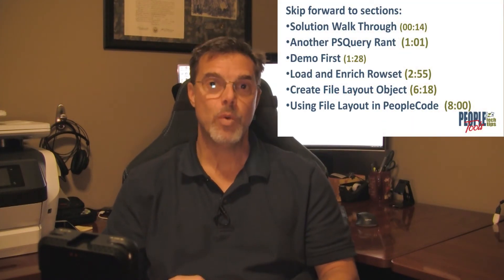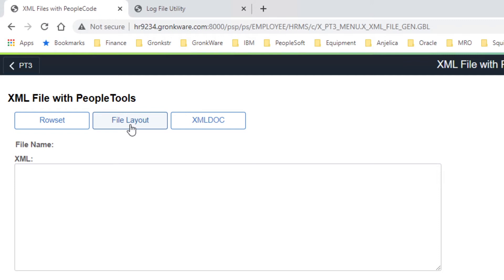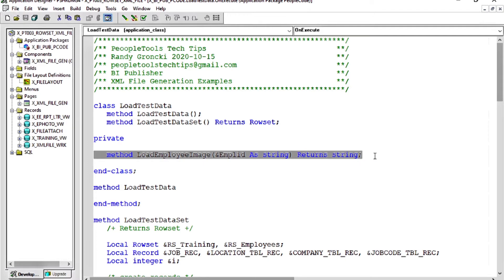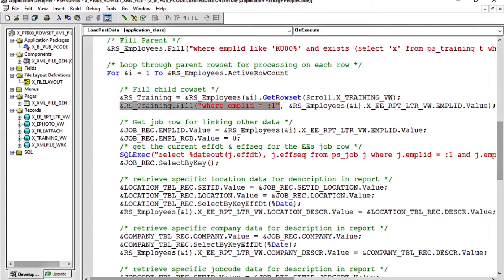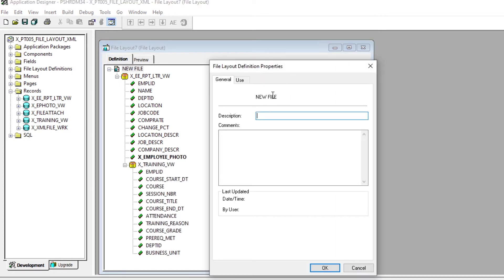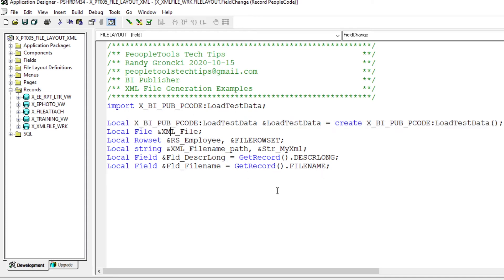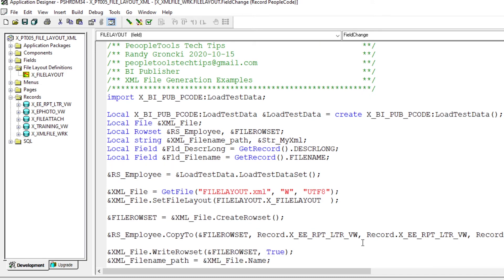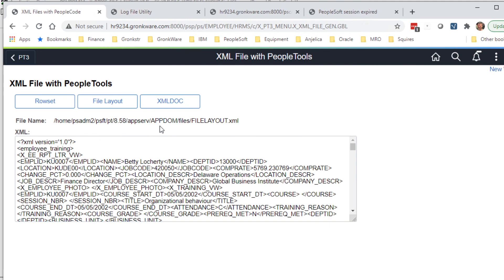Create XML File with the File Layout Object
Create XML Files using File Layout Objects in PeopleCode.

Several tools in PeopleSoft use and XML file as a data source.
Prominent among these is the BI Publisher reporting tool.
We can use PeopleTools to quickly generate the data, enrich and shape it before sending it on to the receiving utility.

This video discusses the File Layout method of creating an XML File using PeopleTools and PeopleCode.

The process in brief:
  1. Create a File Layout object using records
  2. Create and load a rowset
  3. Enrich the data in that rowset
  4. Copy the Rowset to the File Layout object
  5. Write the file

Production Notes:

Camera Kid: Anjelica Groncki